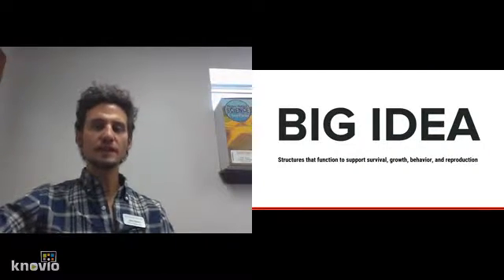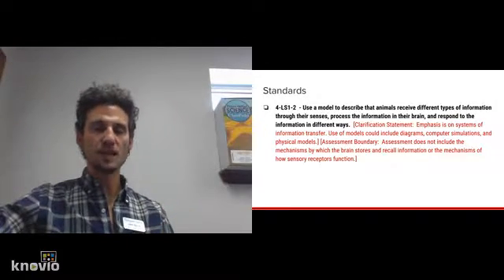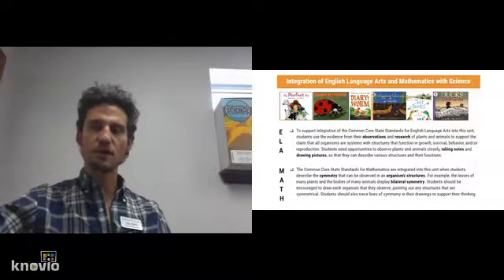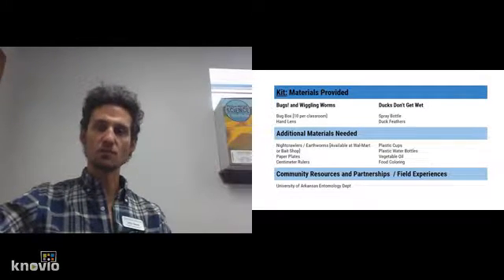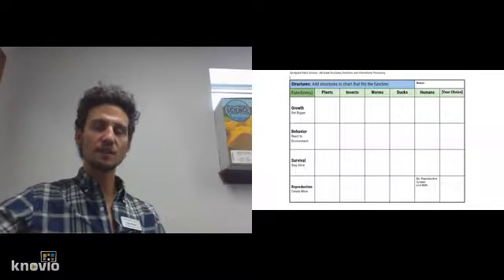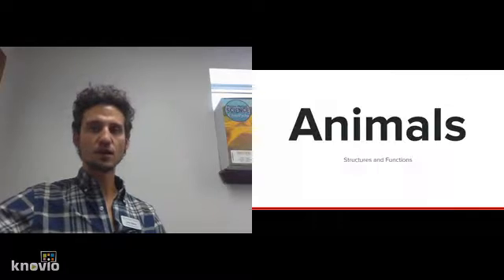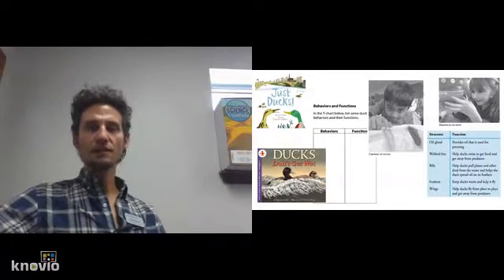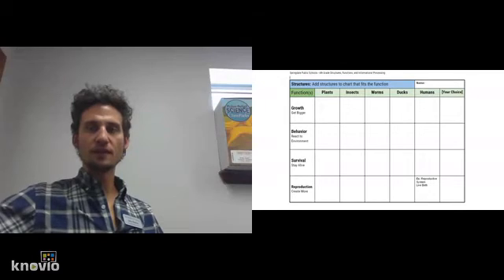4th Grade - Q2 - Structures and Functions